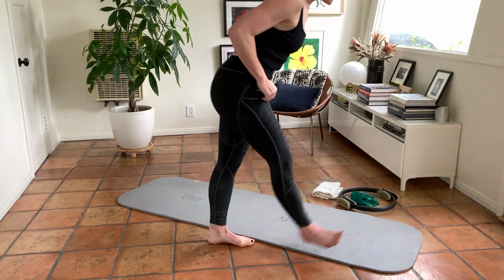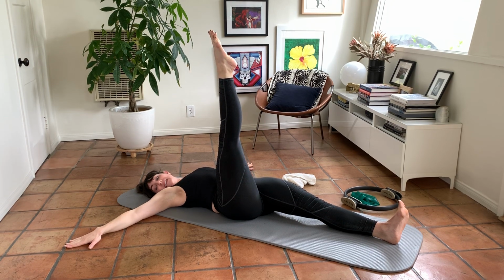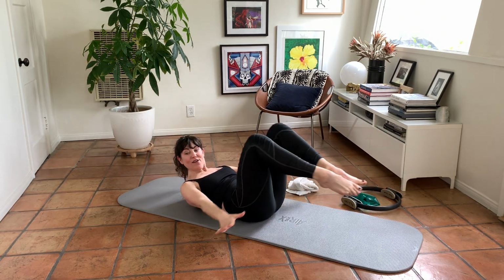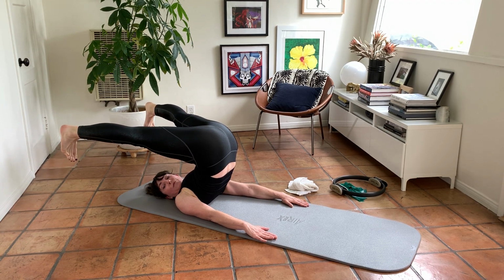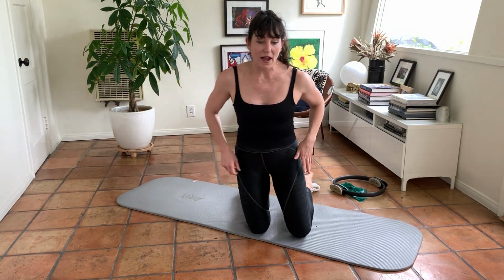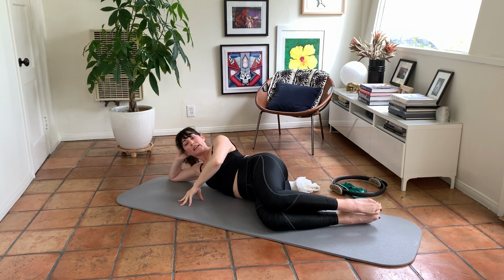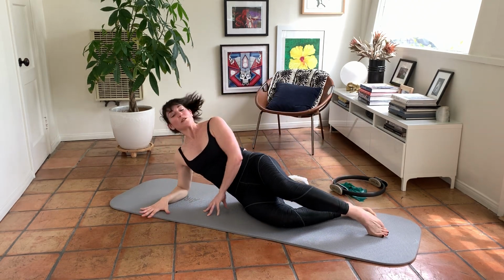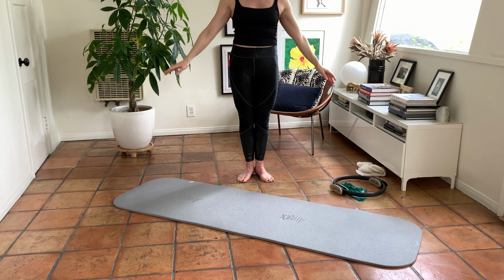Briana's Zoom Pilates Mat - April 10, 2020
This Pilates Mat class focuses on Rotation of the spine.  Briana highlights exercises from the Classical PIlates Mat that focus on rotation in the upper and lower back.  This 50 minute Class is perfect for all levels.  This class was recorded live on Zoom April 10, 2020.  Experience first hand how Briana teaches her virtual group pilates classes.  Reach out to Briana to learn more about her weekly Virtual Pilates classes on Instagram and Zoom.  No props needed!